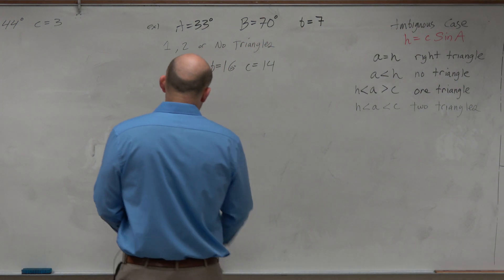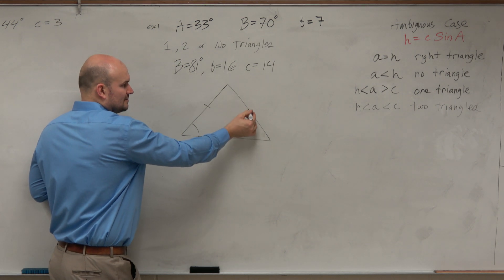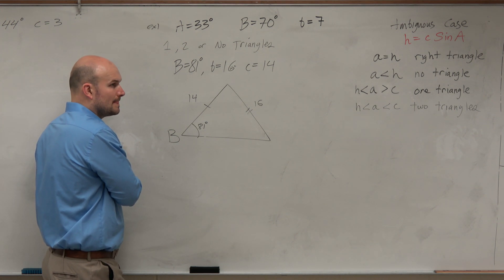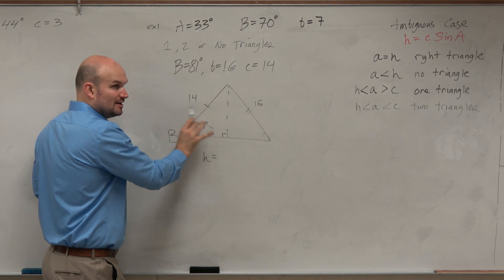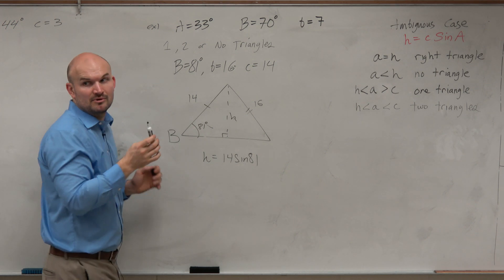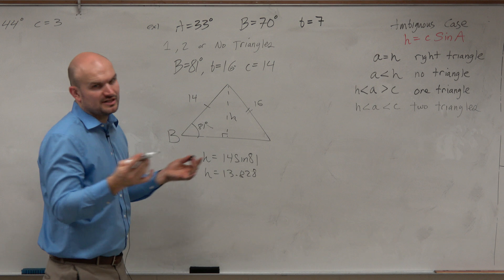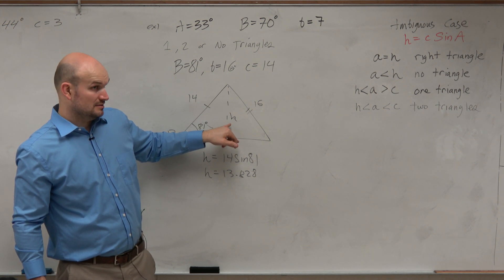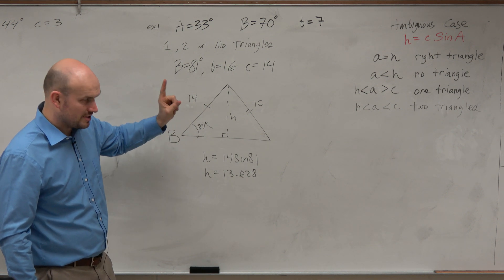Given SSA learn how to determine when there is only one triangle